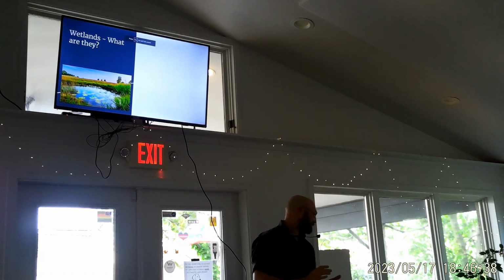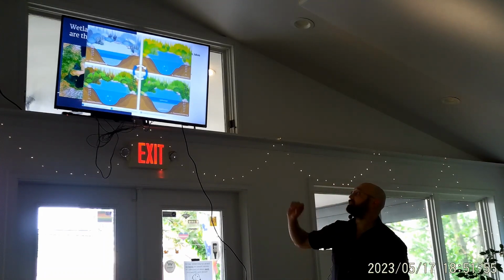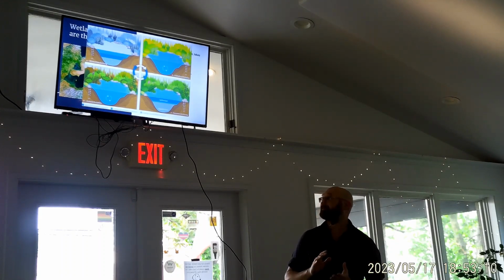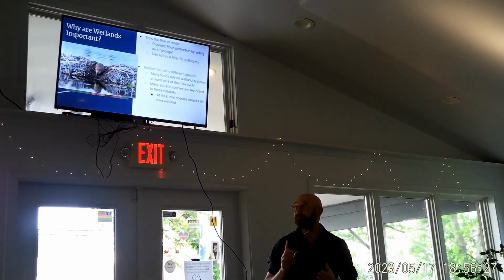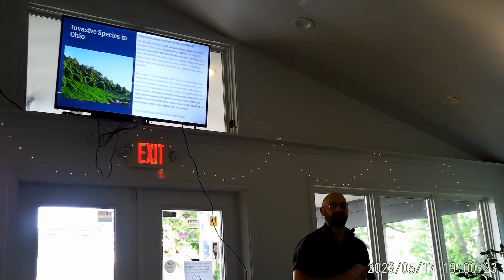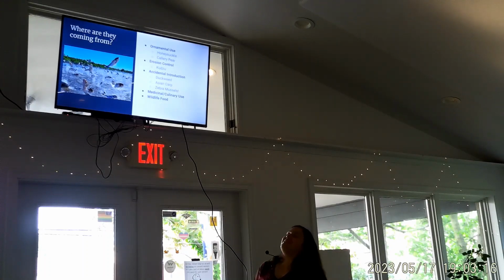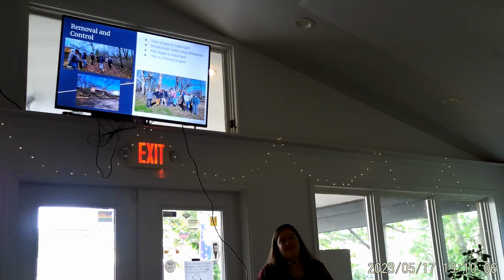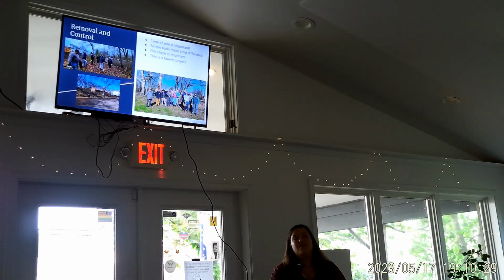Science Time With Aaron Horsley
May 2023's Science Time was all about the wetlands right here in Mt. Healthy and how they are slowly but surely being restored!